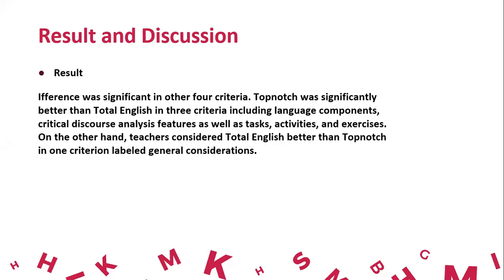Journal Investigation - English Coursebook Analysis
Fiyan Tri Apriyanto
TBI 5C
IAIN Syekh Nurjati Cirebon